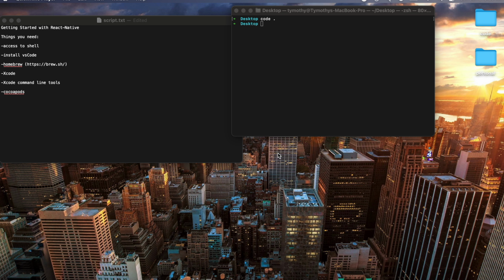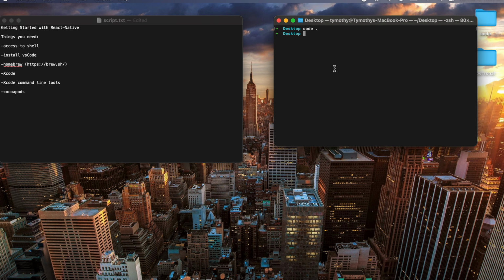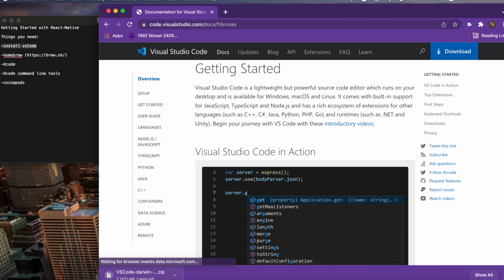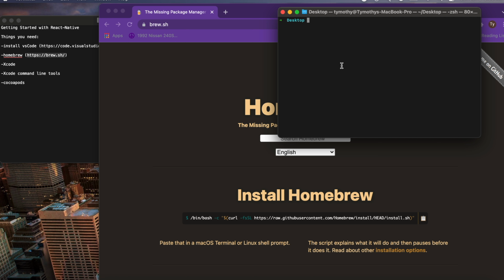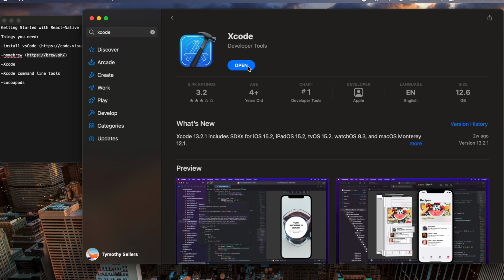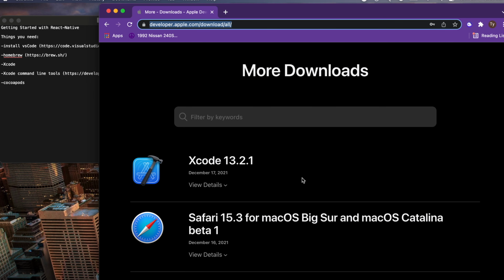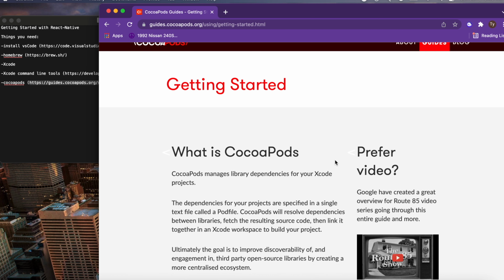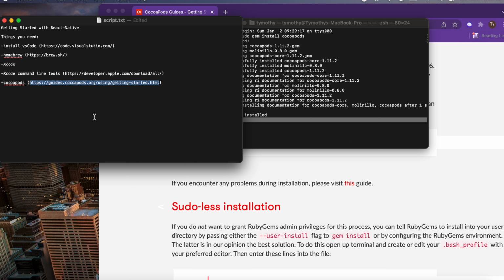React-Native for Beginners Ep. 1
Hey all, in this video I'll show you how to set up your development environment for React-Native. If you're trying to build the next great app, you're not going to want to miss this one!